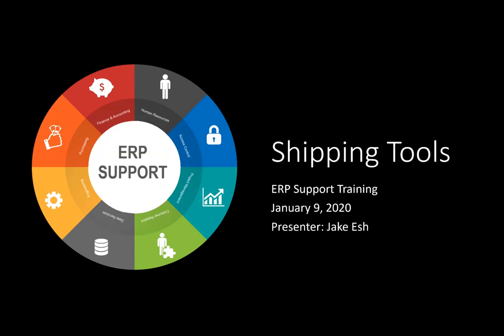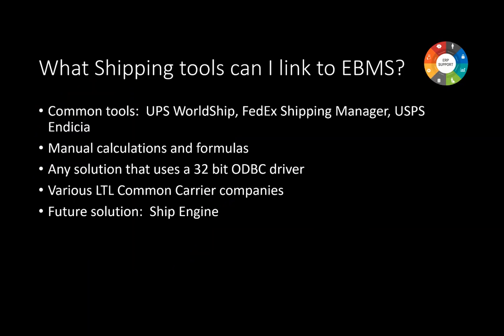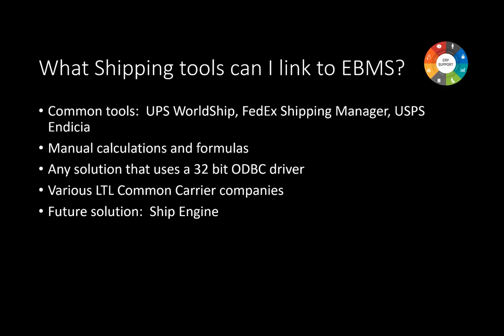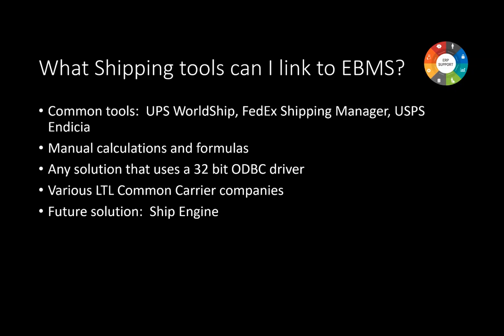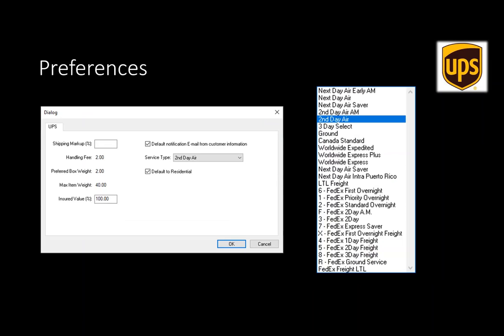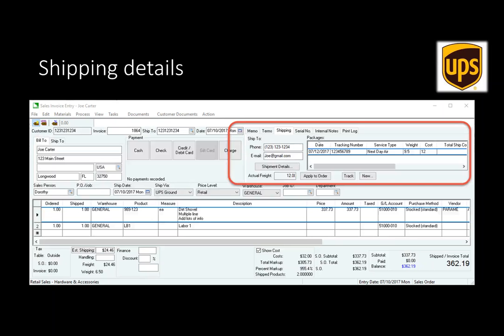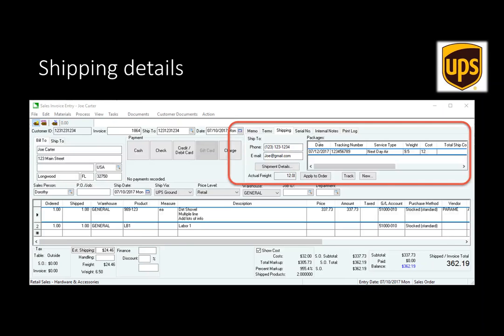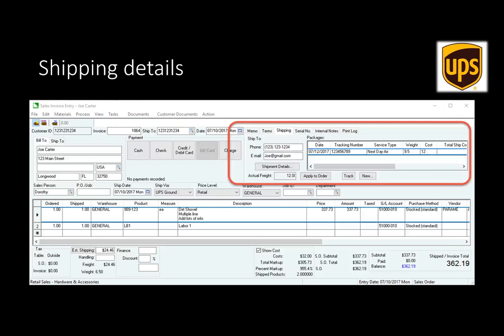Shipping Tools in EBMS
Recorded January 8, 2020 Presenter: Jake Esh, Eagle Business Software